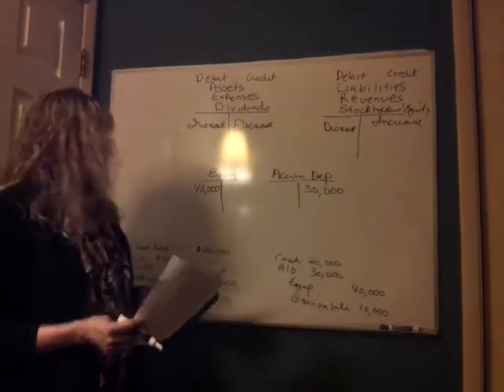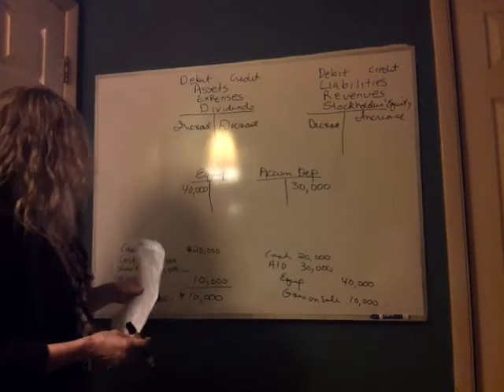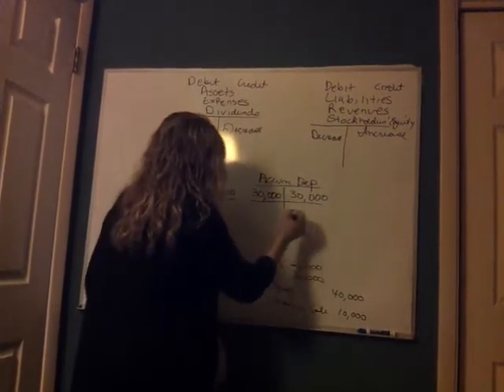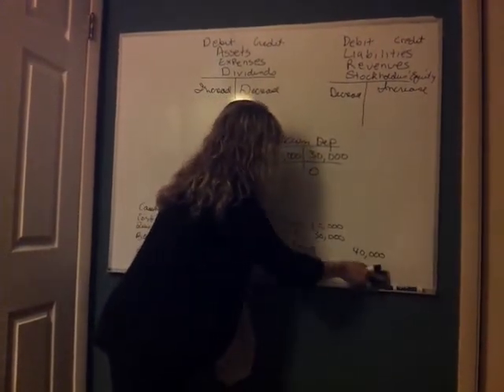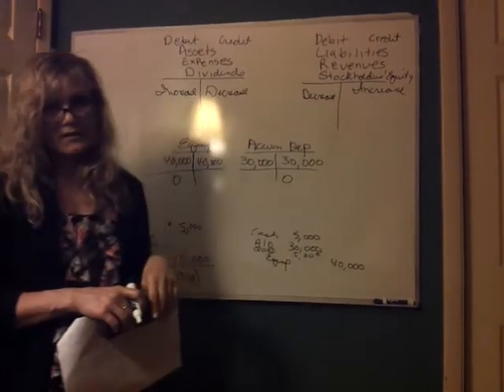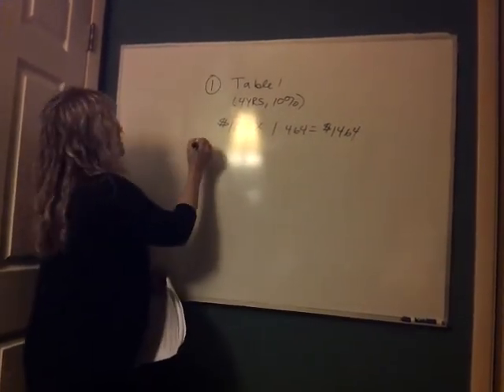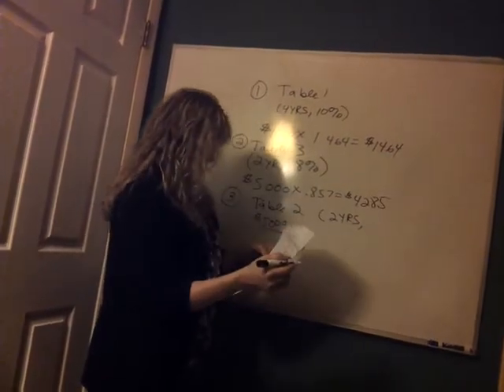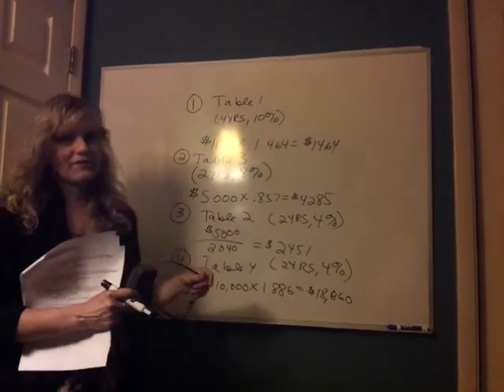MGT 444 Week 2 Part 2